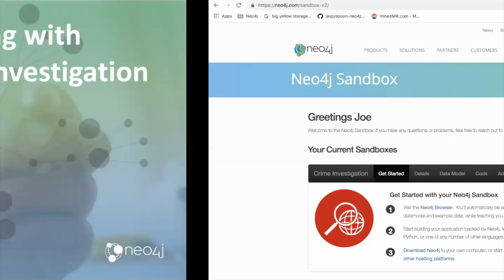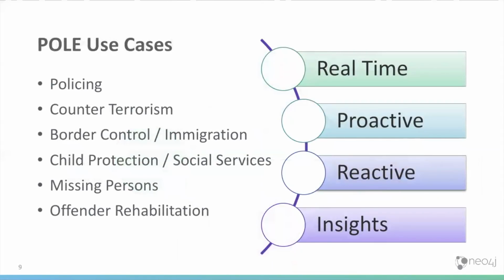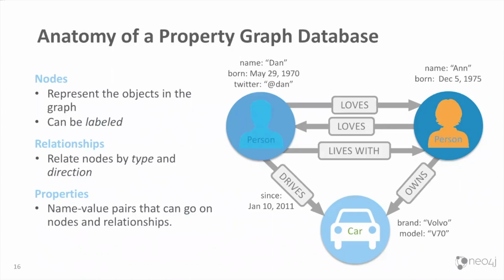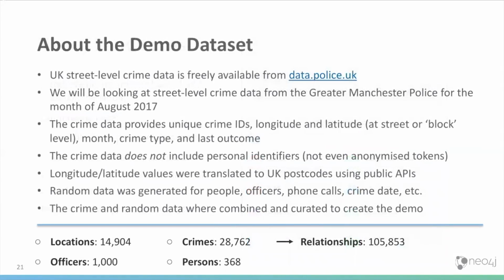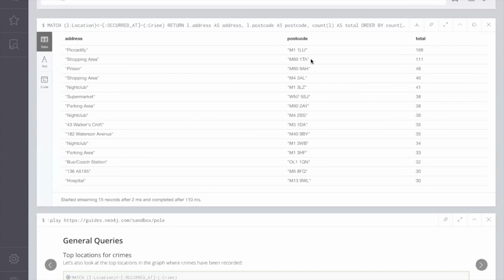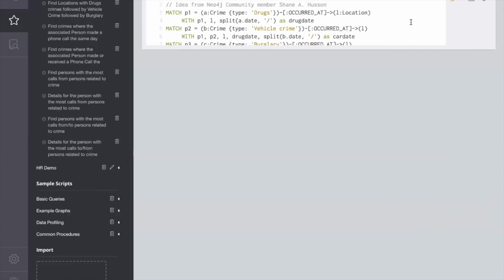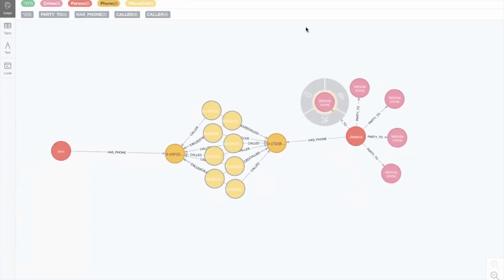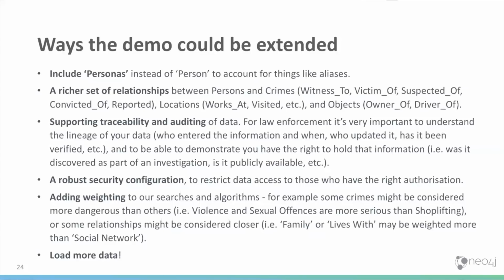Intelligence led Policing with Neo4j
To help you explore how to prevent and solve crimes using the power of graphs we have developed the Crime Investigation Sandbox.

Data for the Crime Investigation Sandbox is organised based on the POLE data model, commonly used in policing and other security-related use cases. POLE stands for Persons, Objects, Locations, and Events.

The sandbox comes pre-loaded with sample data and a step-by-step guide with queries and explanations . In addition you might watch my video explaining the concept in detail. Everything you need to get going with your Crime Investigation!